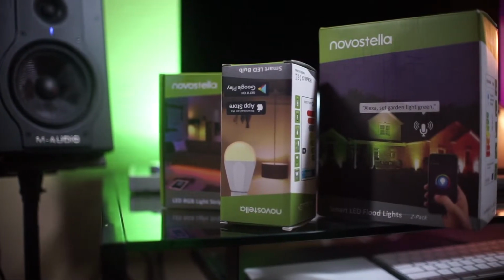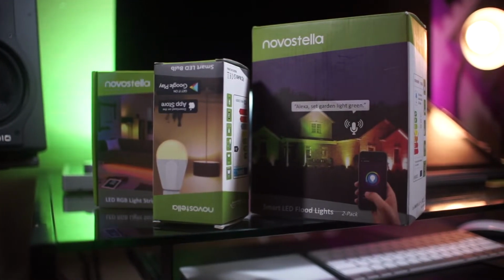Novostella Lighting - Dope and Affordable Lighting For Your Room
Novostella was so kind as to send me a trial setup of their smart LED lighting to review. All I can say is I am now a fan and definitely getting more. Super bright and colorful lighting system that won't break the bank.

Code: gameboyzero
Deal: 10%